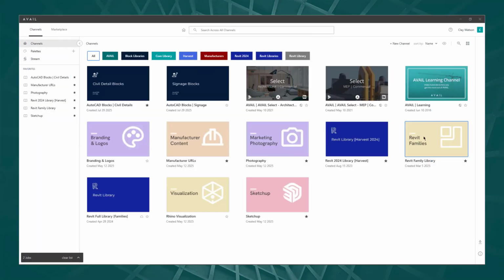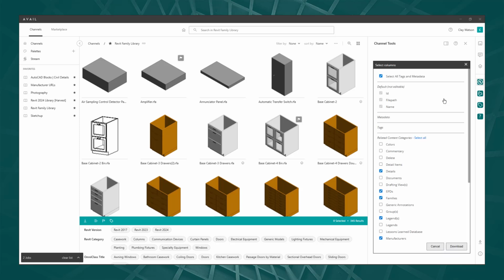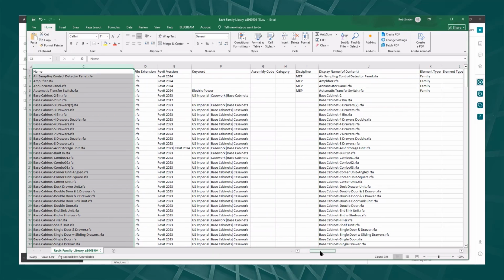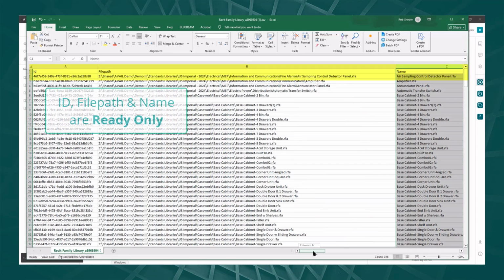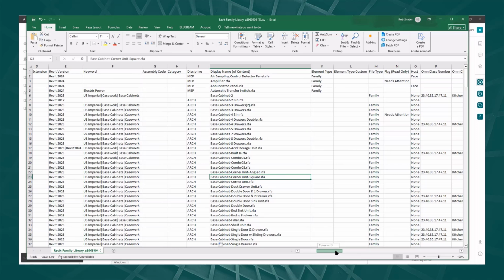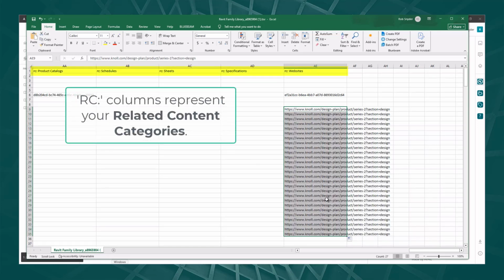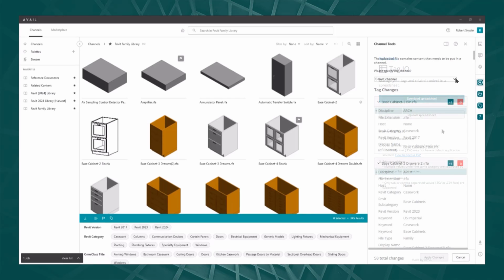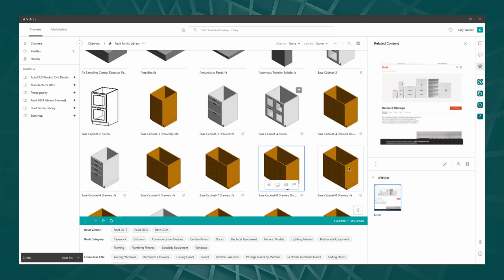Using Tag IO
Simplify bulk tag editing by using Tag IO to export and import tags using a spreadsheet (Excel, Google Sheets, etc.).